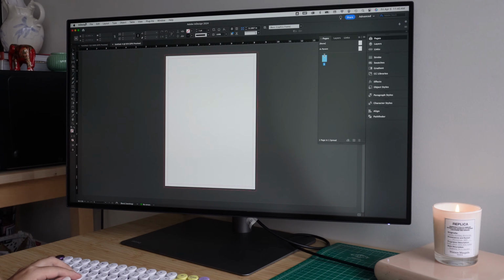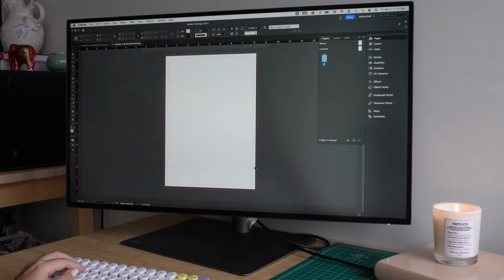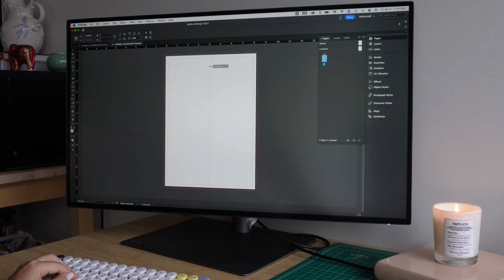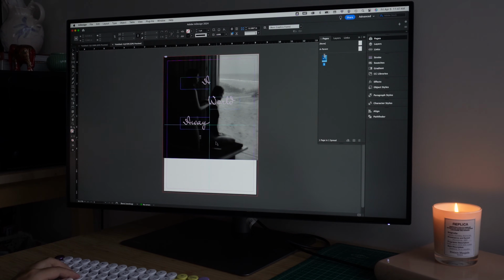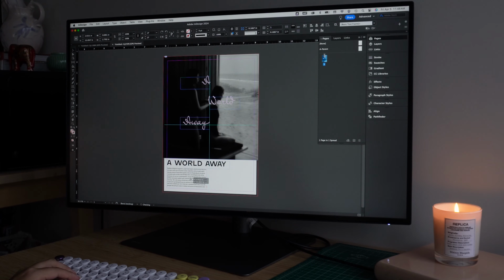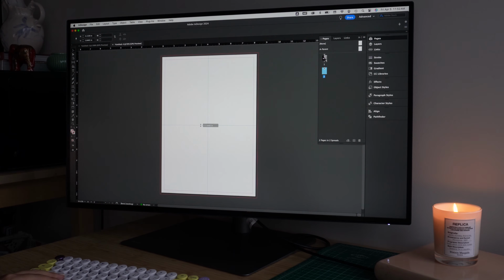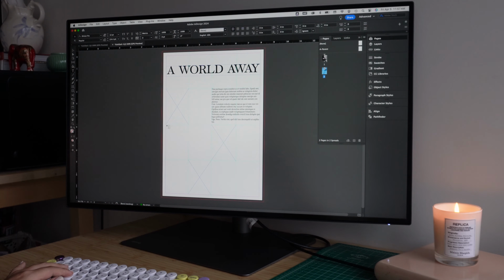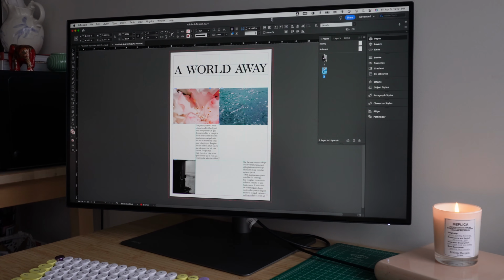Learn Grids and Layouts in Graphic Design!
In this video, I go through the book Typographic Systems - and we discuss the different grid systems within editorial and print design! I teach you how to make a layout and use grids in your design work. You can also design with me as I use Adobe Indesign to make different pages using grids. Learn Indesign here too! This video is also great for learning design exercises that all graphic designers can do! Hope you enjoy x

MY LINKS

products used
Adobe InDesign
Sony ZV E-10
Book - Typographic Systems by Kimberly Elam

xx,
Paola Kassa